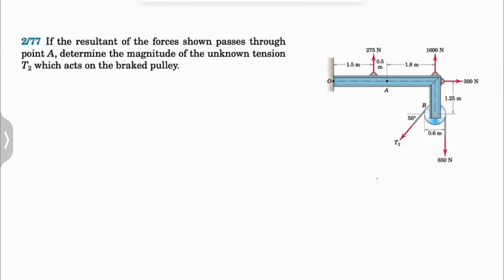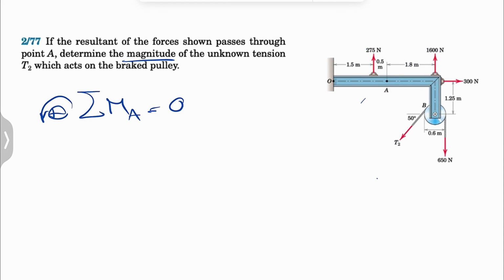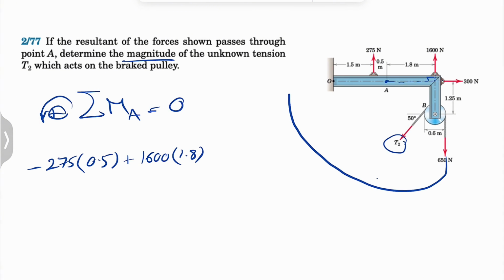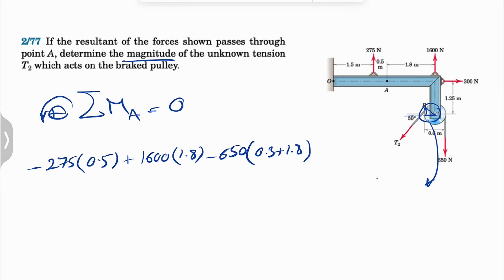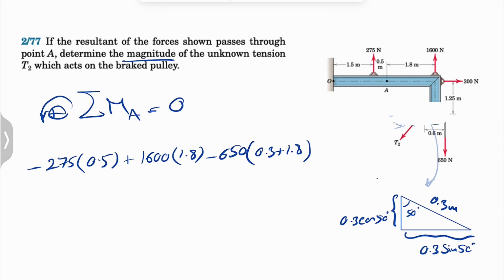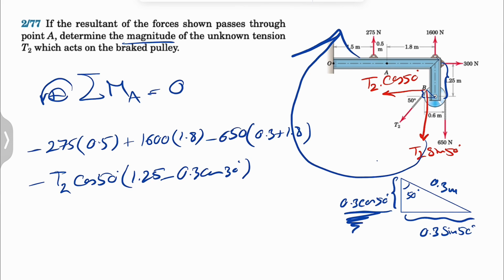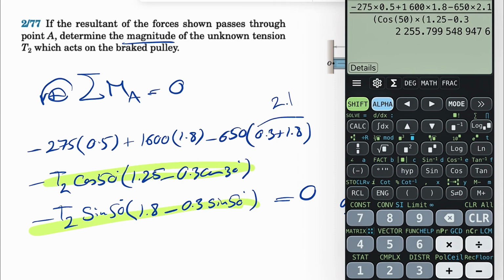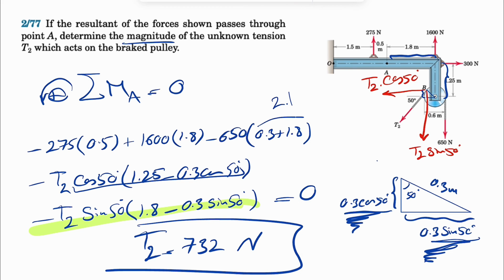If the resultant of the forces shown passes through point A, determine the magnitude of the unknown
If the resultant of the forces shown passes through point A, determine the magnitude of the unknown tension T, which acts on the braked pulley.

📘 Textbook used in this video

teaching.